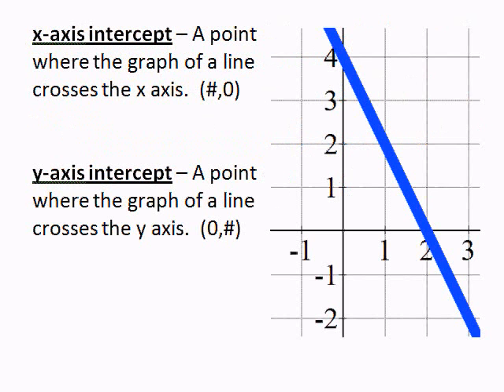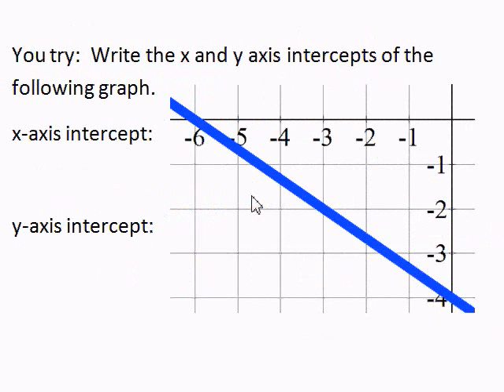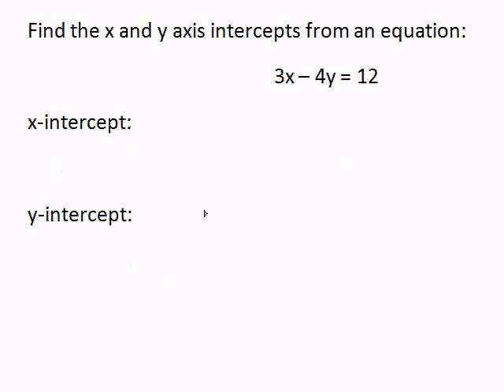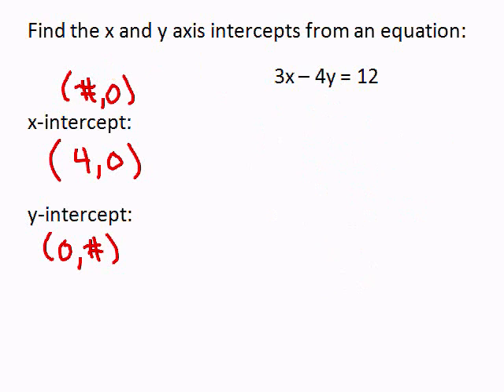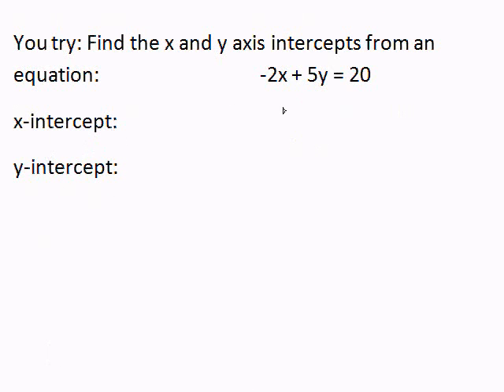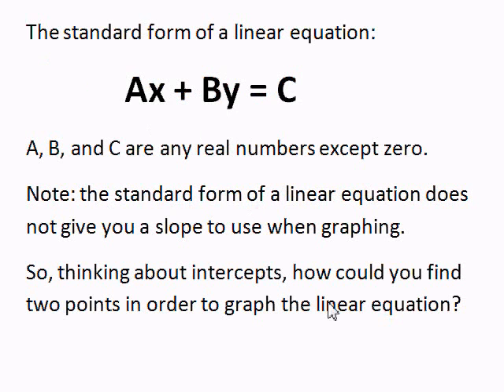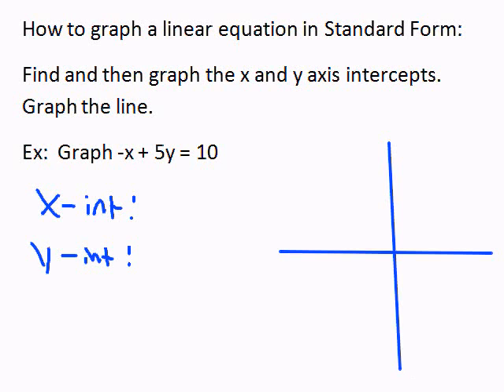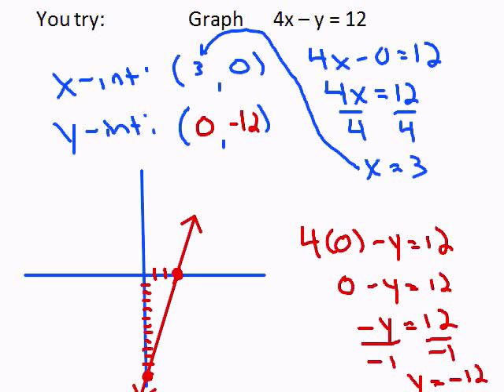X and Y Axis Intercepts and Standard Form (a1 4.3).wmv